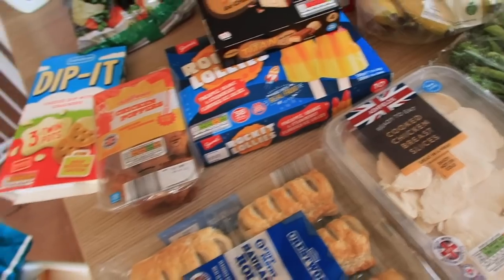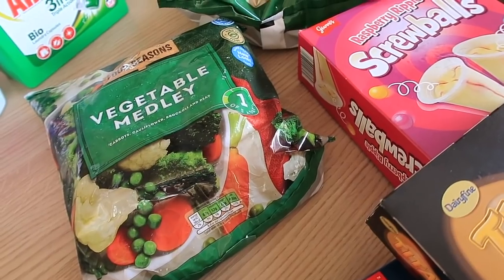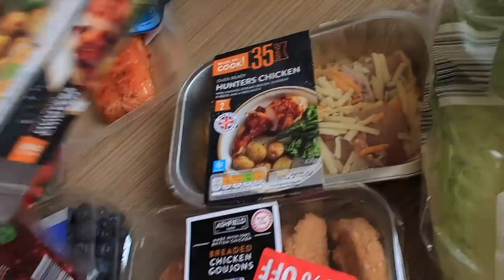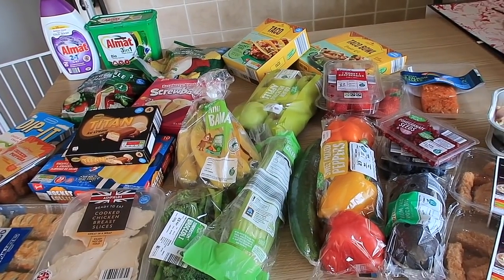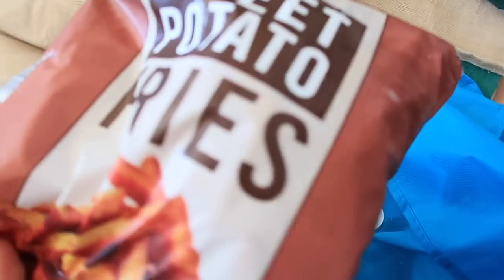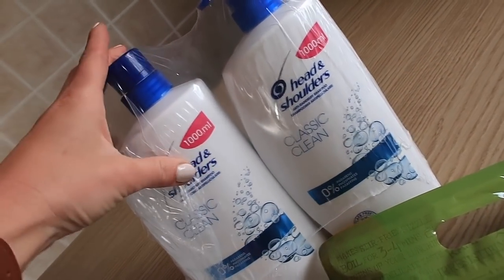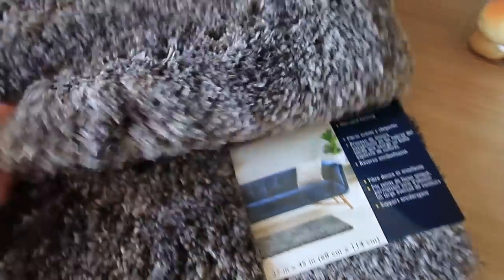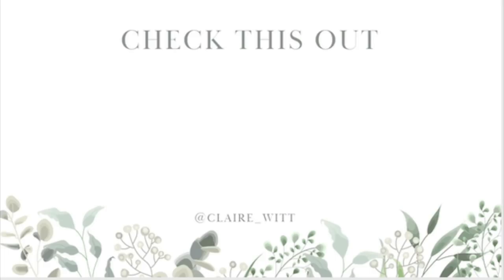ALDI, COSTCO & FRUIT & VEG HAUL | FAMILY OF 5